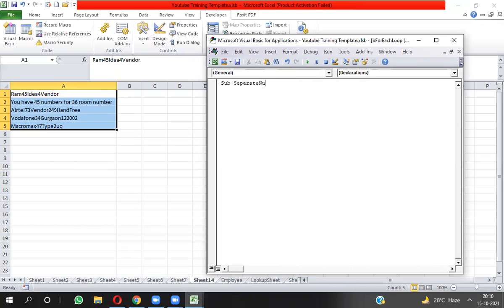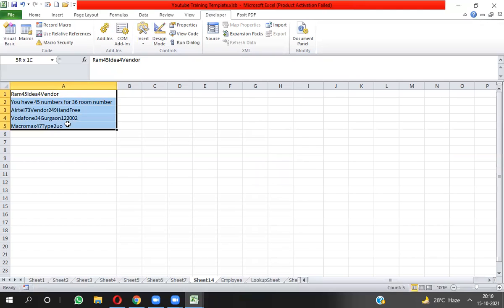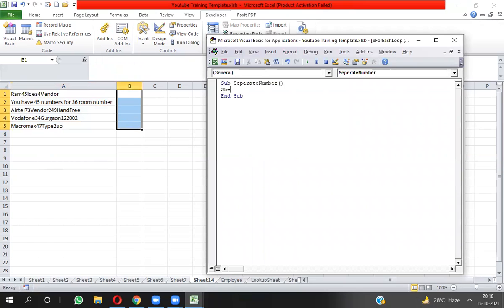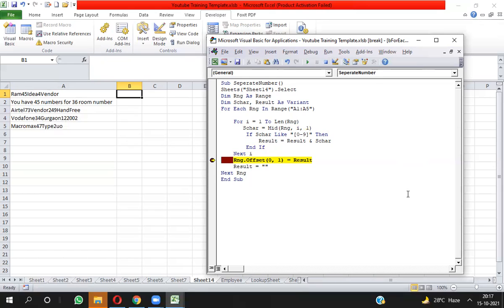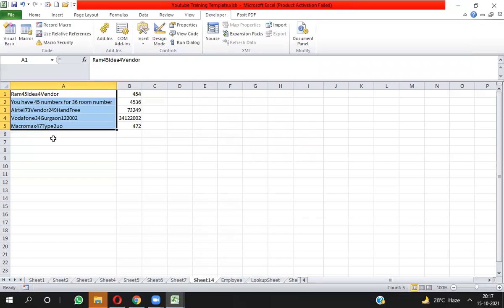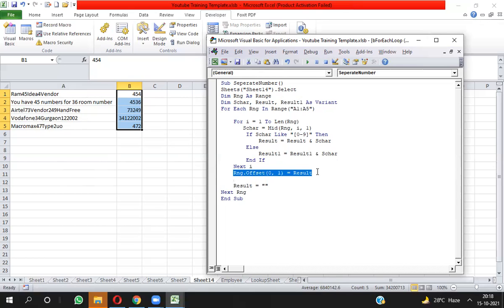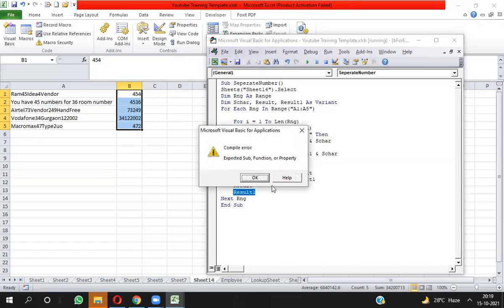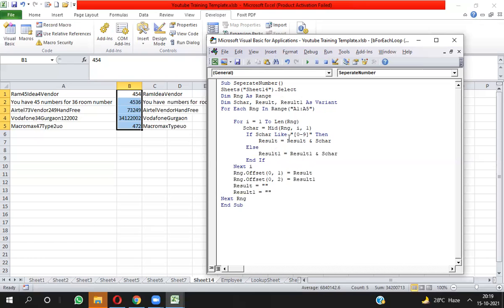VBA Tutorial Step by Step Seperate Number and Text